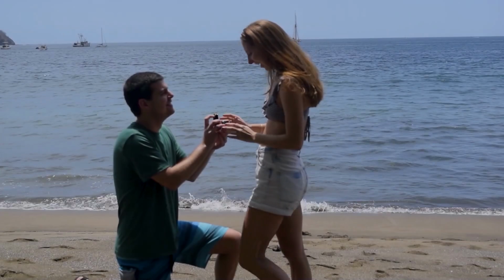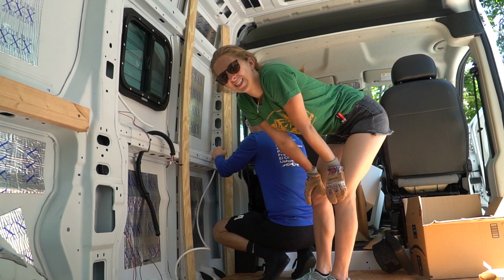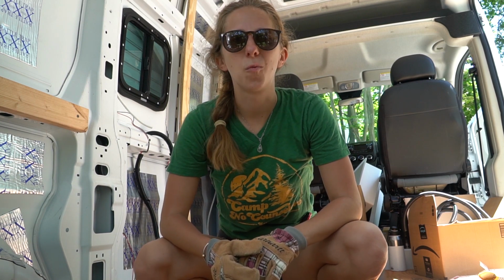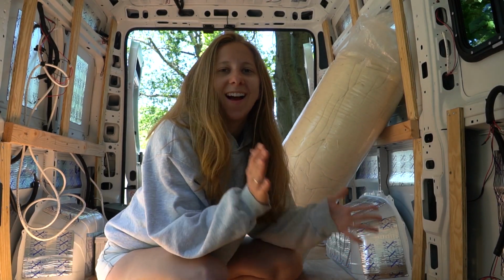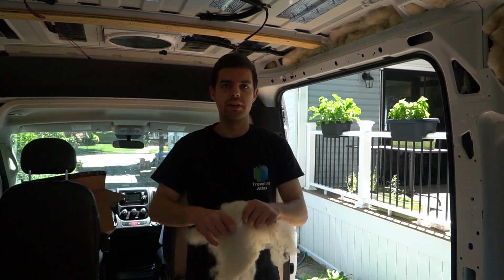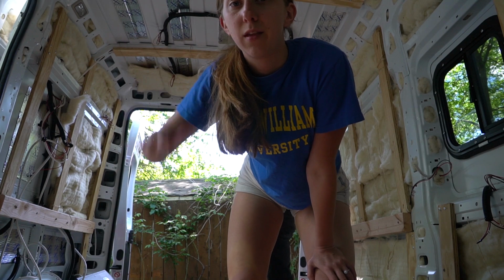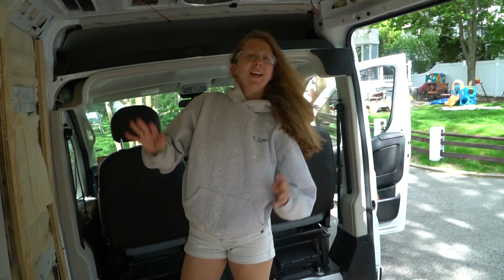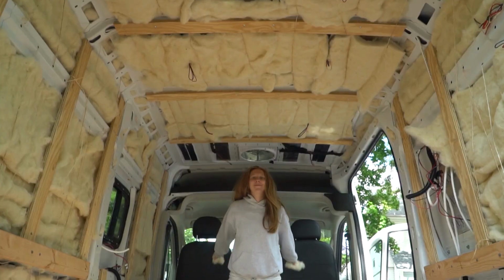Insulating with Havelock Wool - Van Build Part 4 | Ep. 63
We drilled in the strappings for our walls and installed the Havelock Wool insulation. Things are really coming together...

Maxxair Fan 6200k
Dicor Caulking
Caulking Gun
Butyl Tape
Eternabond Tape
Fat Mat Sound Dampening
Liquid Nails
Jig Saw with Blades
Electric Sander
12V Cable I WISH I USED
120V Cable
Electrical Panel
Blade Fuses for 12V Loads
Self-Adhesive Cable Straps
Zip Ties
Wire Stripper/Crimper
Butt Splices
Electrical Tape

Traveling is embedded into our relationship as we met on a Spring Break cruise in 2016. Since then, we haven't stopped traveling together in the United States and abroad. We left New York in July 2019 to travel the world and we took work with us, including starting a travel vlog. We have made it our mission to slow travel for 16 months throughout South America and Asia and to create travel videos along the way.

Due to the pandemic, we changed course and bought a van to convert into a camper (vanlife) to travel to all 50 National Parks in the lower 48 states (excluding Hawaii and Alaska) before Christmas.